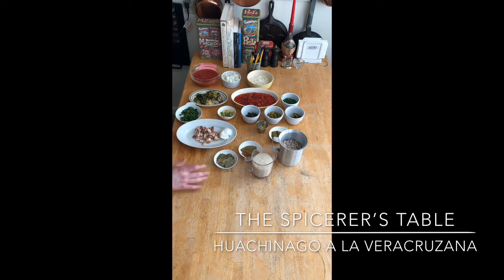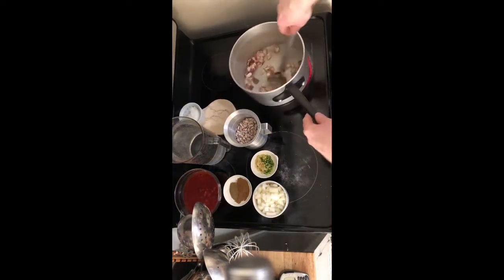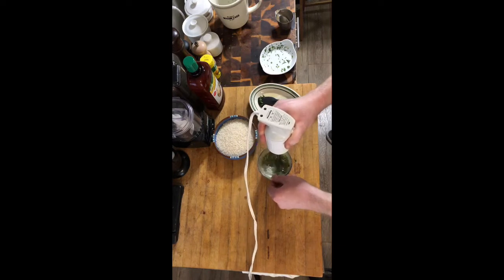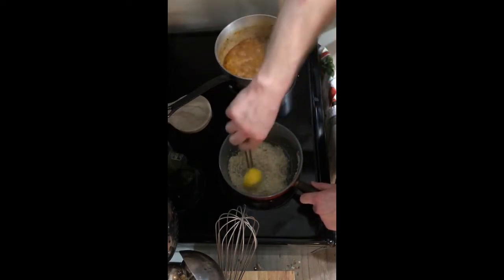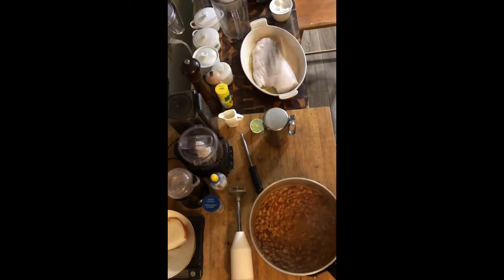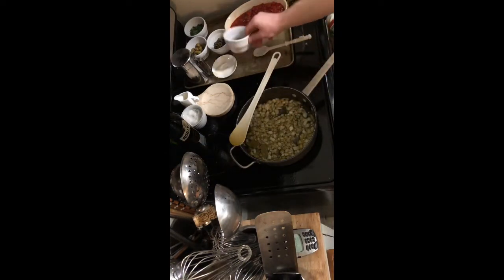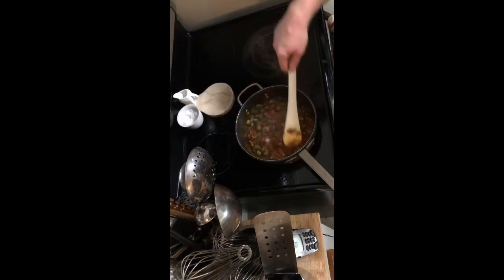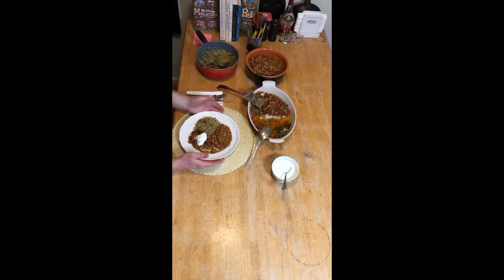The Spicerer’s Table 1 - Huachinango a la Veracruzana